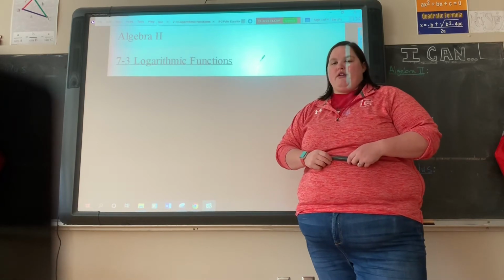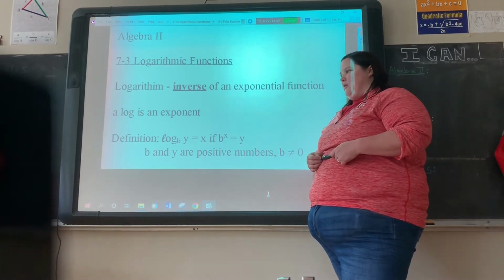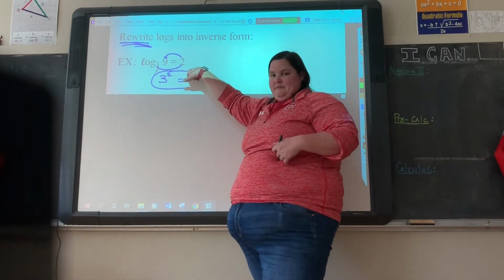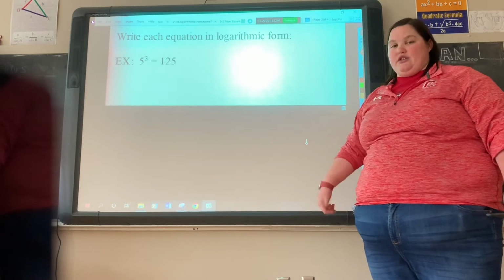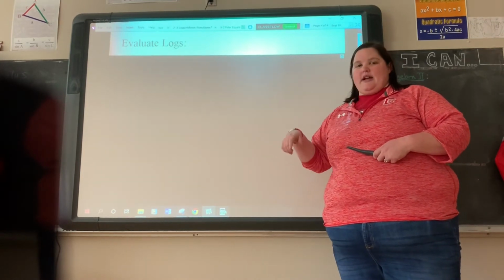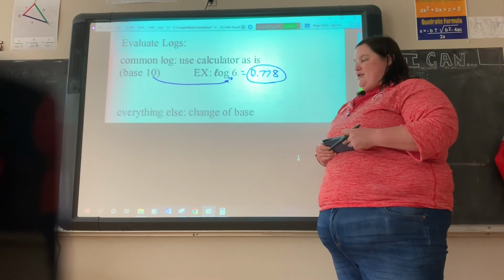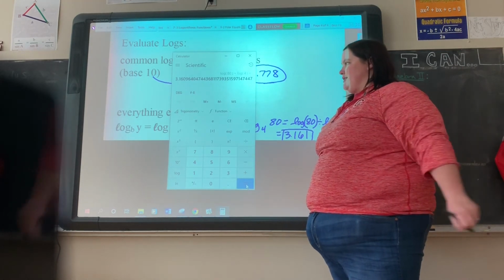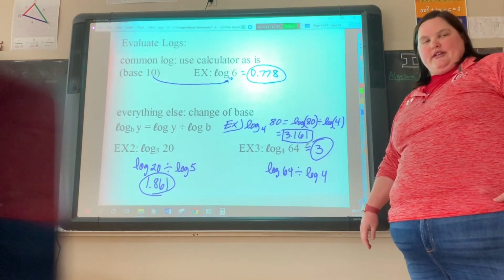Mrs. Sharp’s Logarithmic Functions Lesson